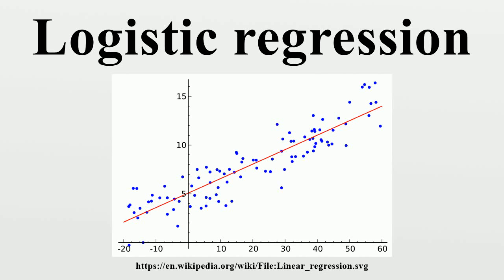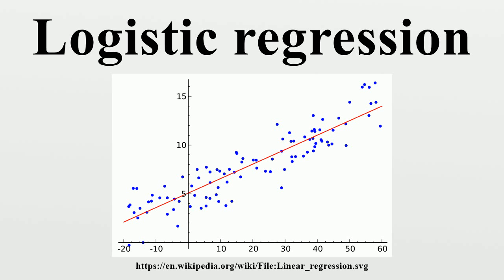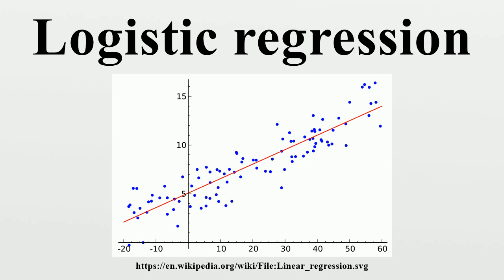Logistic regression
In statistics, logistic regression, or logit regression, or logit model is a regression model where the dependent variable (DV) is categorical.This article covers the case of binary dependent variables—that is, where it can take only two values, such as pass/fail, win/lose, alive/dead or healthy/diseased.

Image-Copyright-Info
Image is in public domain
Author-Info:   Sewaqu
Image-Copyright-Info